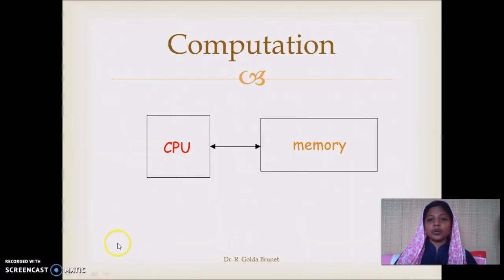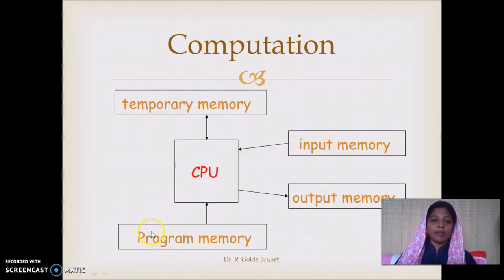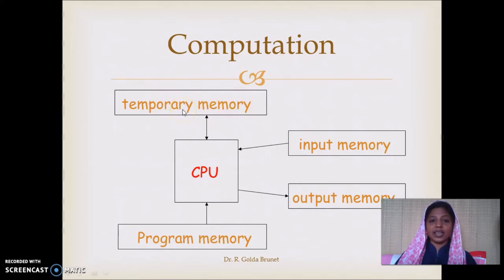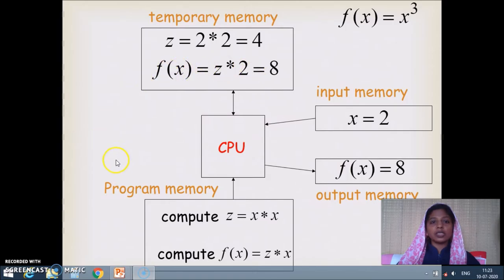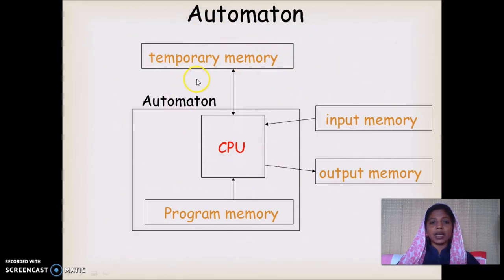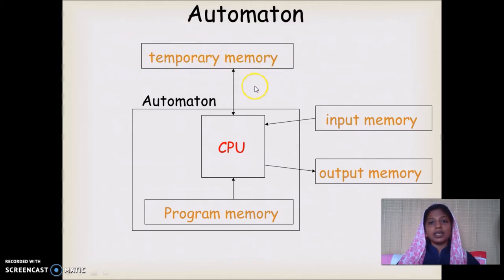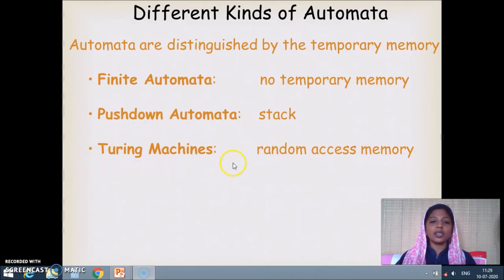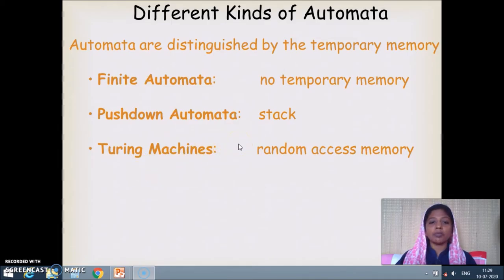TOC-A Big Picture